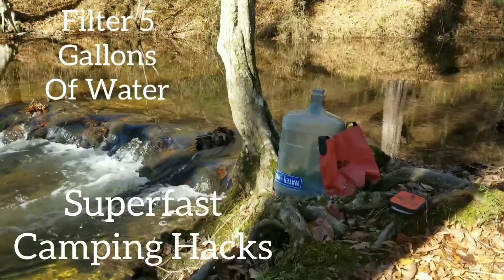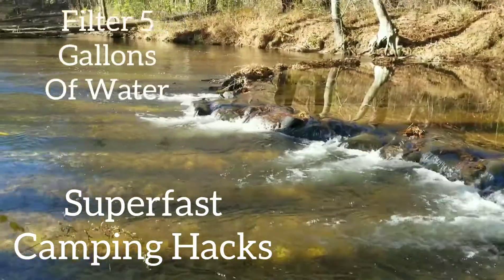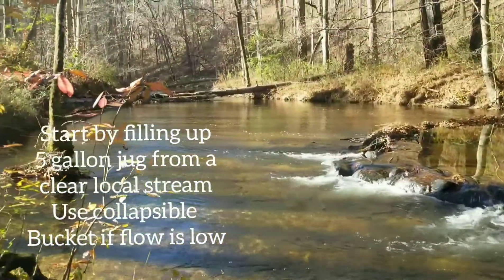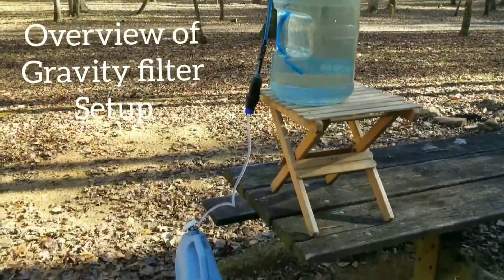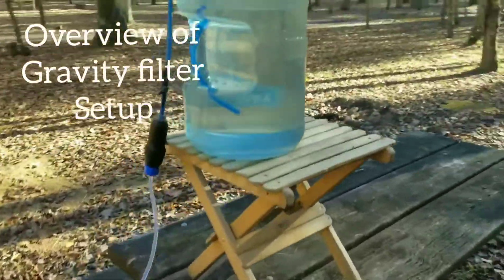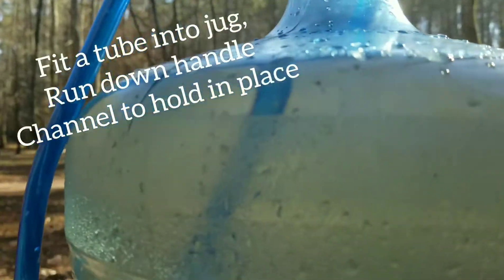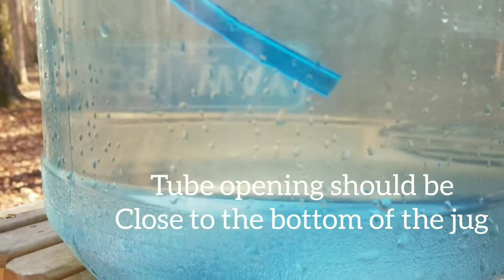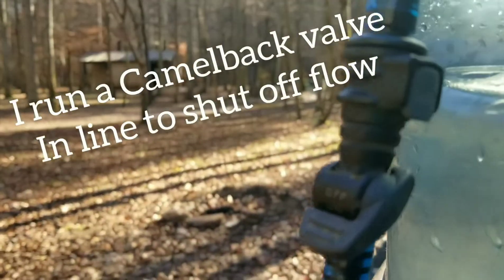Fastest Way to Filter 5 Gallons of Water While Camping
Fastest Way to Filter 5 Gallons of Water While Camping. Camping Water Filter System, Clean 5 Gallons Effortlessly - Gravity Siphon Filtration (Camp Hacks)

Here's a quick car camping tip to help you filter water faster and have more time to spend enjoying the beautiful, majestic outdoors.

This process uses a 5 gallon jug, a Reliance jerry can with a stainless spigot, a sawyer squeeze or micro squeeze filter, and some camelbak tubing.

By filtering your water this way, you remove 99+% of bacteria which can absolutely ruin your trip! I have gotten sick from bad water before, and was knocked out for a miserable 14 day recovery when I should've been hiking.